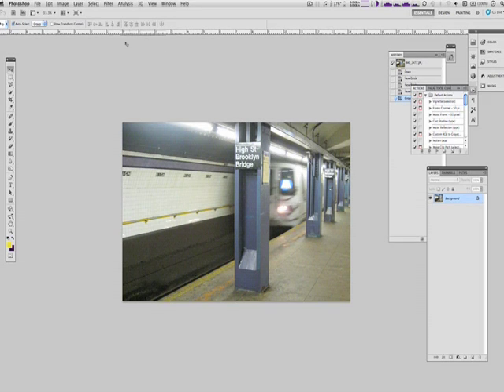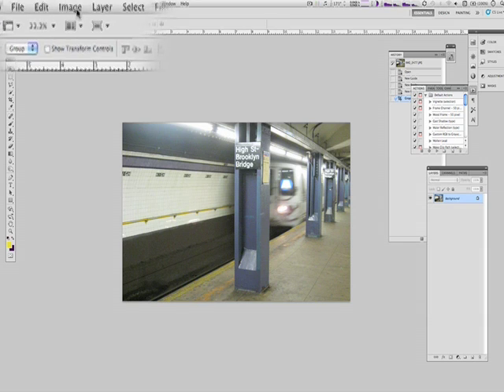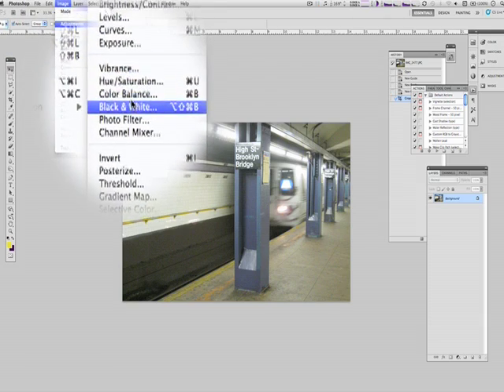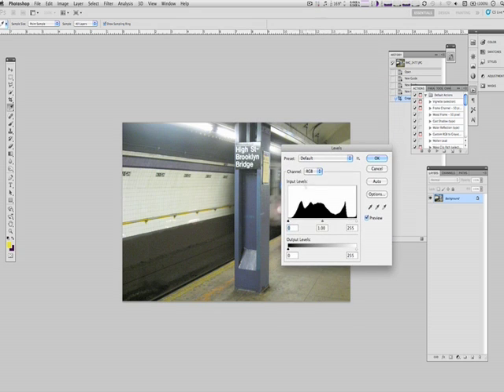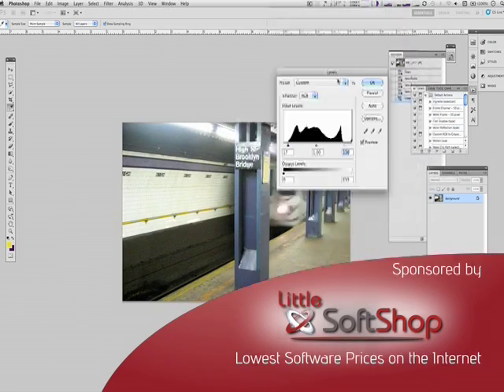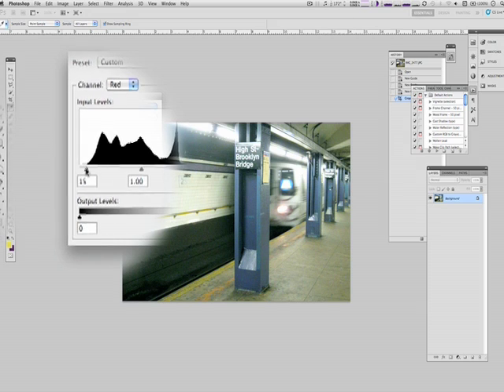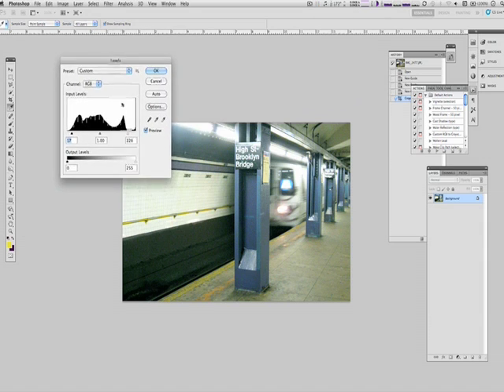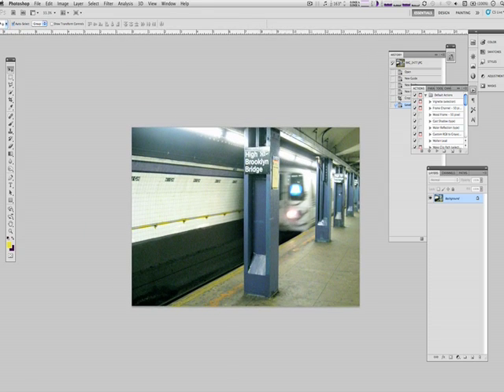Design Premium CS5 Tutorials - Photoshop2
Step by Step Tutorial of how to use some features of Adobe Photoshop CS5. Video 2of 3.